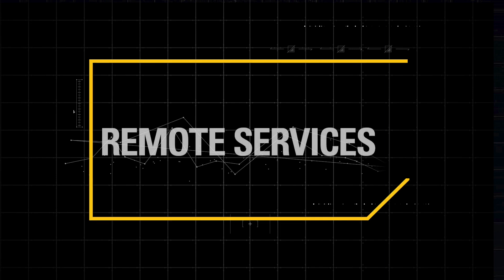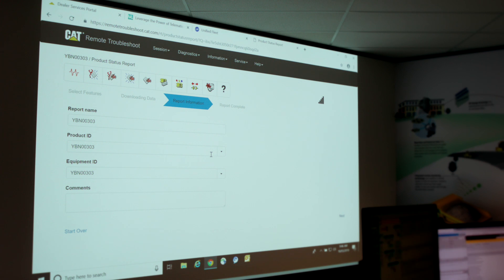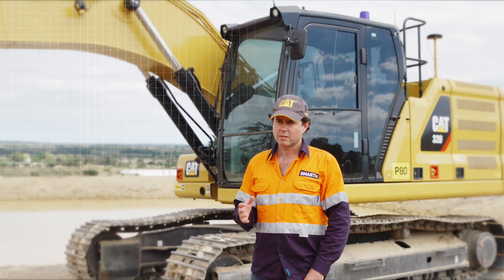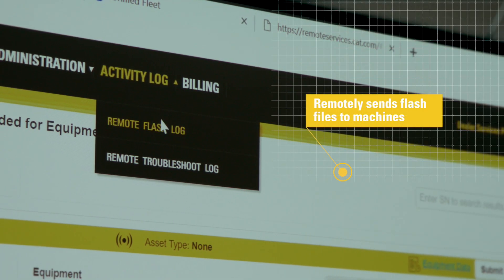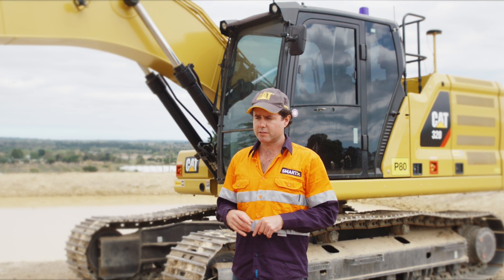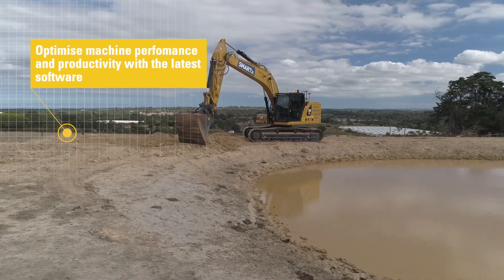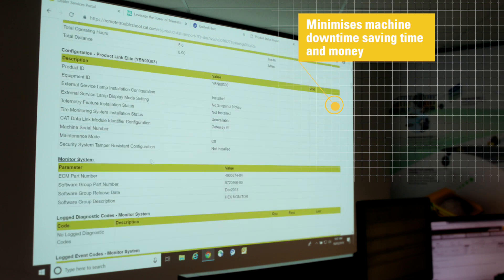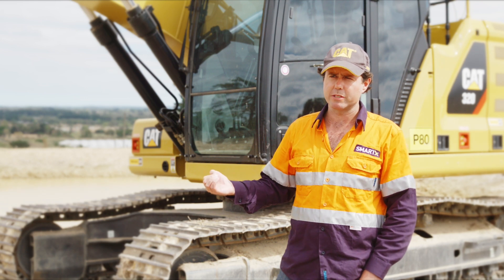Cat® Remote Services Delivering More for Smart X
- Introducing Cat® Link Technology REMOTE FLASH & REMOTE TROUBLESHOOT. Remote Flash enables remote updates to the on-board software of connected machines without a technician being present. Remote Troubleshoot enables our Cat dealer to run diagnostic testing on its customer’s connected machine, pinpointing potential issues while the machine is in operation. This suite of cutting-edge technologies significantly improves job site efficiency, reduce downtime and save time and money for customers. Find out now how our customer in Australia, Smart X, has benefited from using Remote Services.